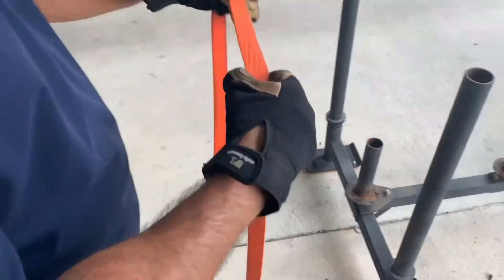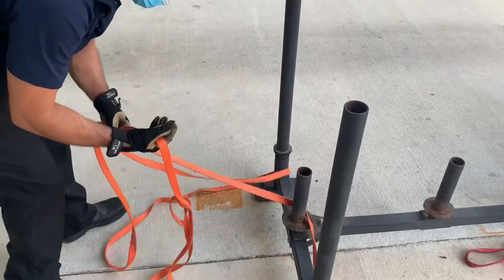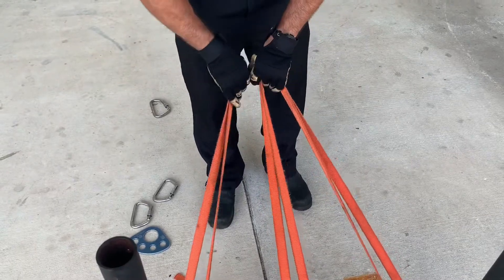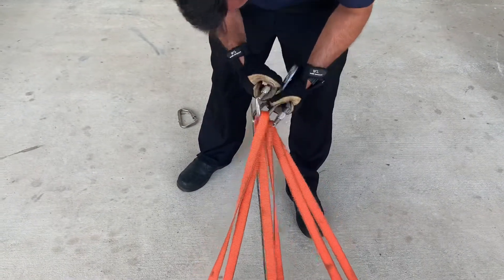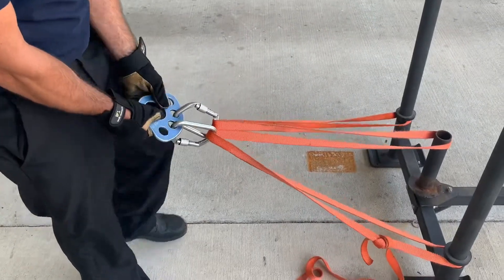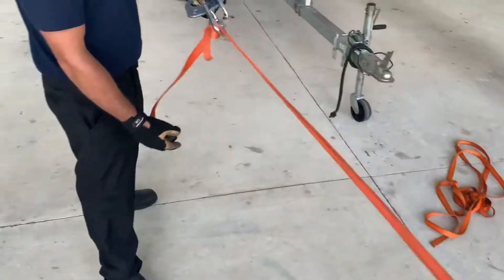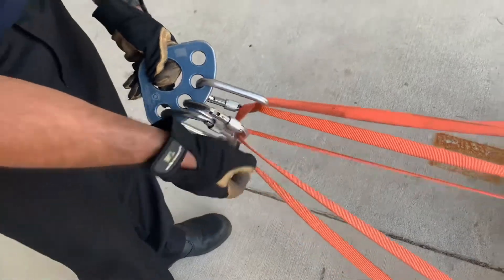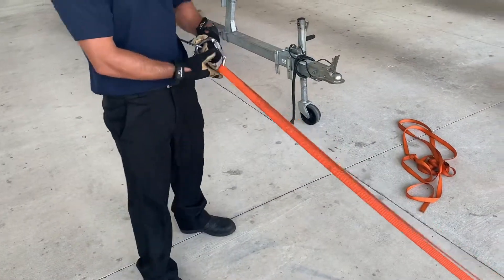Webbing Anchors: 3 Point Self-Equalizing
Fail Safe: Clip a carabiner over a single strand to prevent the webbing from coming completely out if anchor points start to fail.